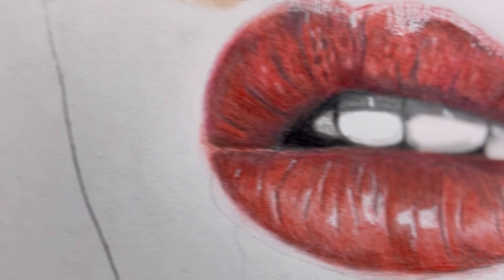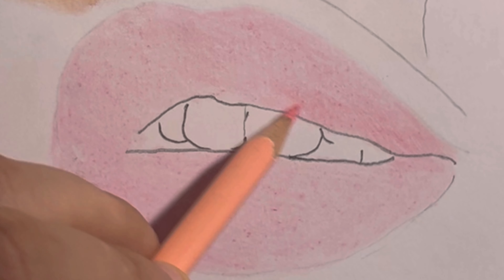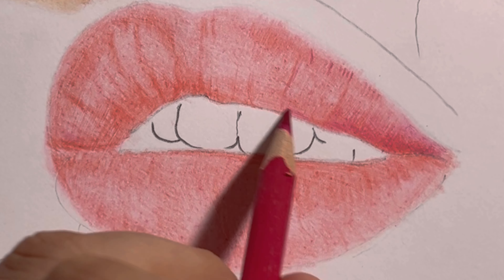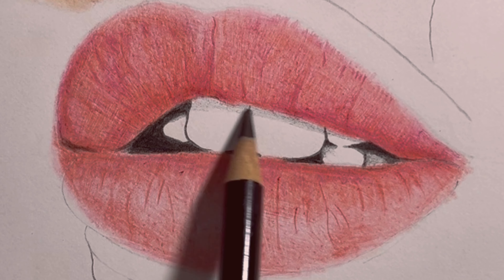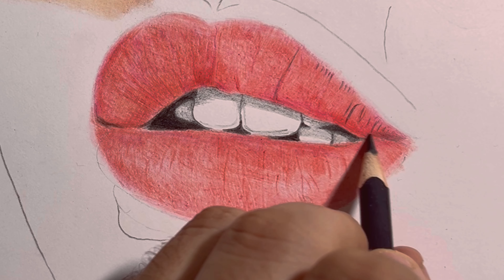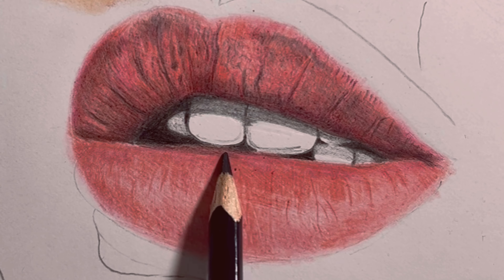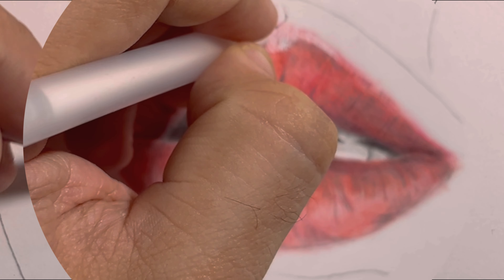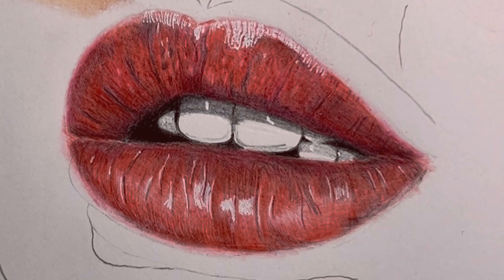How to Draw a Realistic Red Lips -step by step for Beginners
Learn How to draw a realistic red lips - step by step for beginners.

In this captivating tutorial, I'll guide you through the mesmerizing art of drawing realistic lips using color pencils. Get ready to unleash your artistic talents and create lifelike lips that jump off the page!

[Step 1: Drawing the Base Layer]
Join me as we begin by delicately sketching the outline of our lips, laying down the foundation with a soft, natural pink hue. With each stroke of your color pencil, watch as the lips come to life, ready to mesmerize anyone who gazes upon them.

[Step 2: Adding Depth with Layers]
Discover the secret to achieving stunning depth and richness in your lip drawing. Layer by layer, we'll blend colors seamlessly, creating a mesmerizing canvas that captures the essence of real lips. Get ready to be amazed by the power of color pencils!

[Step 3: Creating Realism with Crack Lines]
Prepare to add character and texture to your lips as we delve into the art of crack lines. With precise strokes and a keen eye for detail, bring our lips to life, infusing them with a touch of realism that will leave you breathless.

[Step 4: Adding Darkest Shadows Inside the Teeth]
Watch as we take our lip drawing to the next level with the addition of deep, dramatic shadows. With each stroke of our black color pencil, create contrast and depth, transforming your lips into a masterpiece of light and shadow.

[Step 5: Enhancing the 3D Effect on Upper Lips]
Experience the magic of three-dimensional art as we embark on a journey to enhance the natural contours of our lips. With expert precision and skillful shading, elevate your drawing to new heights, captivating viewers with its lifelike realism.

[Step 6: Replicate on Lower Lips]
Join me as we bring balance and harmony to our lip drawing, paying careful attention to every detail of the lower lip. With each stroke of our color pencil, mirror the beauty of the upper lip, creating a cohesive masterpiece that is truly awe-inspiring.

[Step 7: Adding Shiny Highlights]
Prepare to add the finishing touch to our lip drawing as we infuse it with a touch of glossy brilliance. With a white highlighter in hand, we'll create shimmering highlights that dance across the surface of our lips, elevating them to a whole new level of beauty.

[Step 8: Perfecting the 3D Look]
Join me as we put the final touches on our lip drawing, refining every detail until it shines with perfection. With patience and dedication, we'll transform our canvas into a work of art that is sure to leave a lasting impression.

And there you have it—gorgeous, realistic lips drawn with color pencils!

But wait, the creativity doesn't stop here! Dive into my playlist on mastering portrait drawing and unlock the secrets to capturing stunning facial features and expressions. Let's keep creating together!

Chapters:
00:00 –

Musicain: Jeff Kaale

Musician: Lofi_hour

Musician: Uncleboris